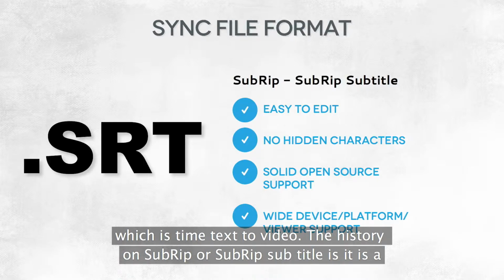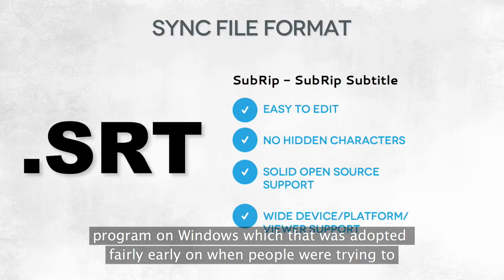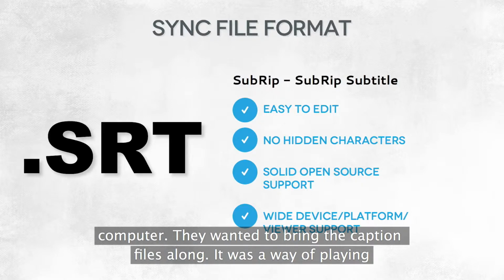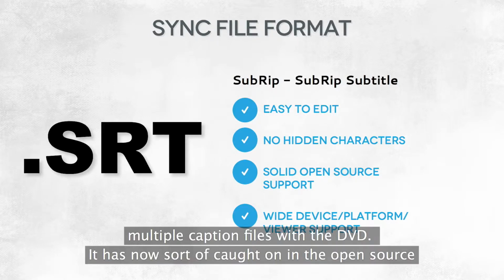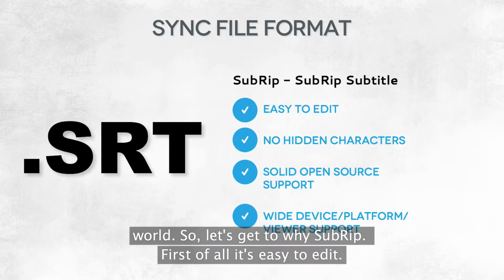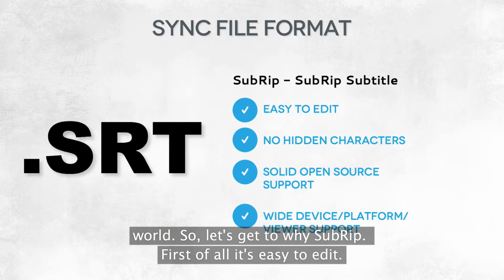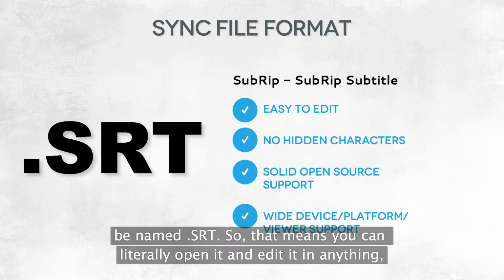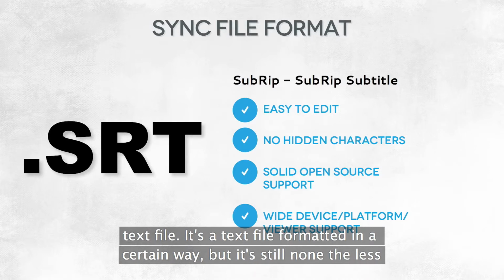26 Sync File Format - Open & Closed Captioning Effectivity on a Budget